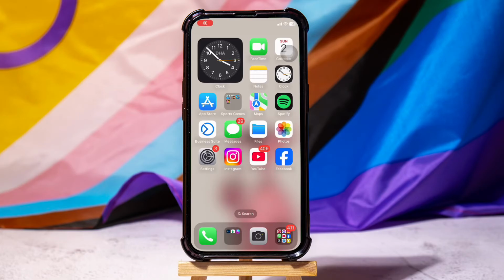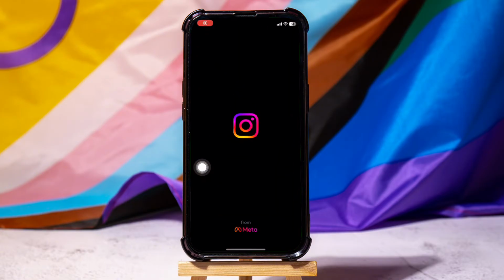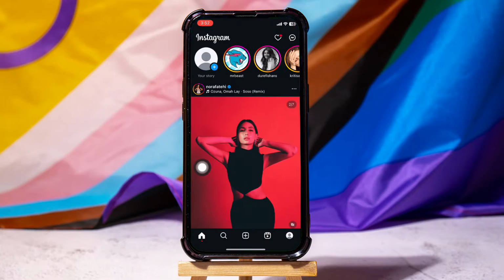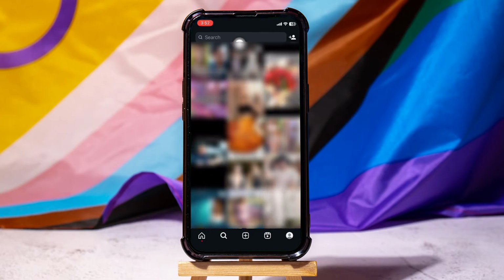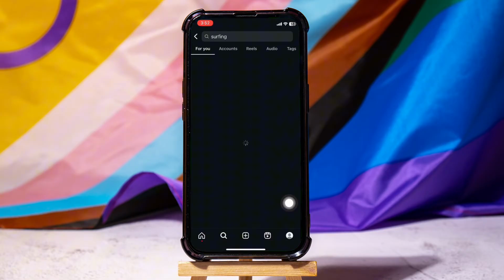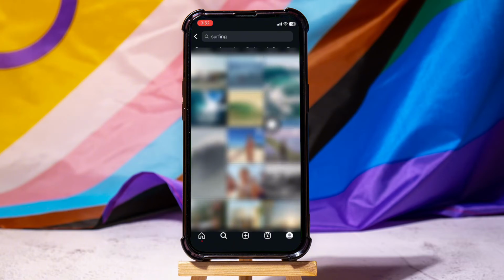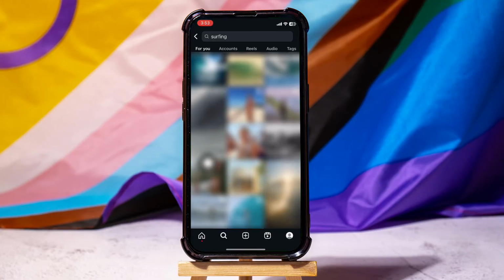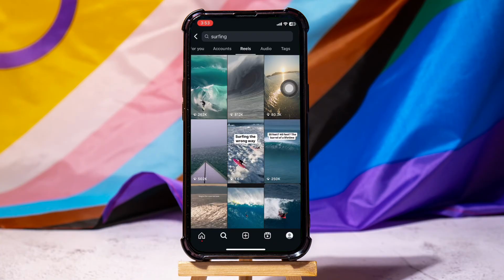How To Search Reels On Instagram 2025 (iPhone & Android)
Searching for Instagram Reels just got a whole lot easier! Ever found yourself scrolling endlessly, trying to find that perfect Reel? I’ve been there, and I know the struggle. In this video, I’m diving deep into how to search Reels on Instagram effectively, so you can find the content you love without the hassle. Whether you're looking for trending Reels, specific creators, or just want to explore new content, I’ve got some tips and tricks that’ll change the way you use Instagram. Plus, I’ll share how to use hashtags and explore pages like a pro. If you’re all about discovering the latest viral videos or just want to streamline your Instagram experience, stick around. Let’s make Instagram Reels searching fun and super efficient! Don’t forget to share your own tips in the comments!